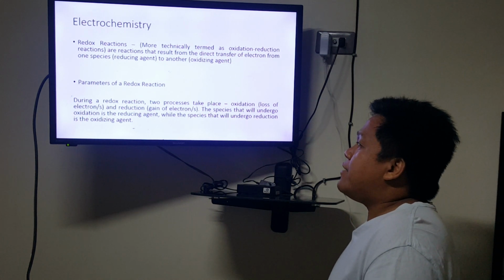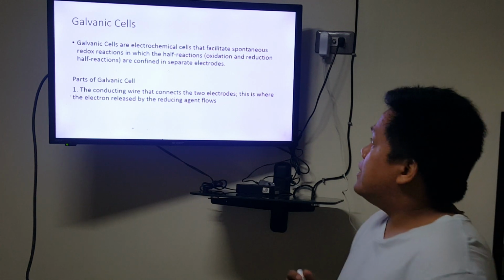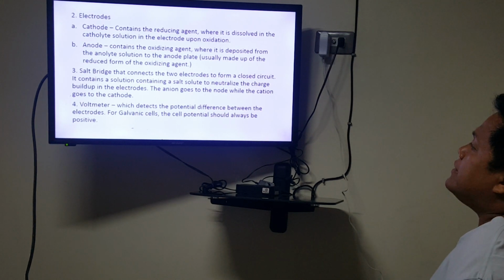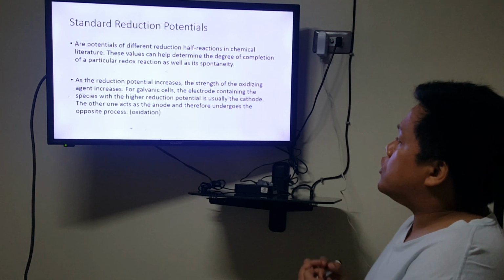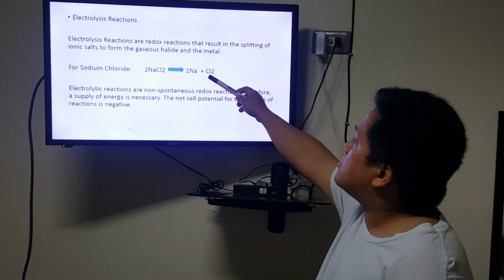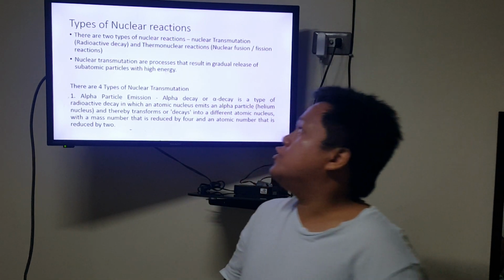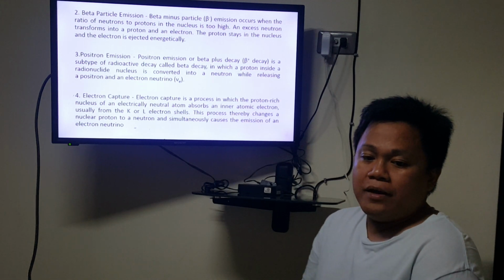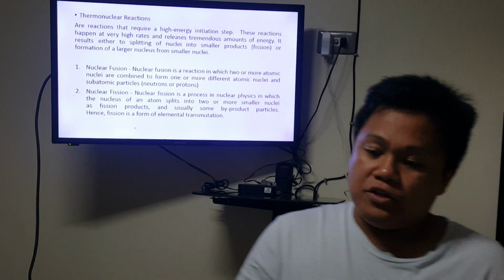Module 10 Electrochemistry and Nuclear Chemistry